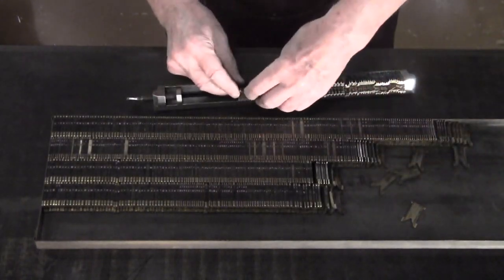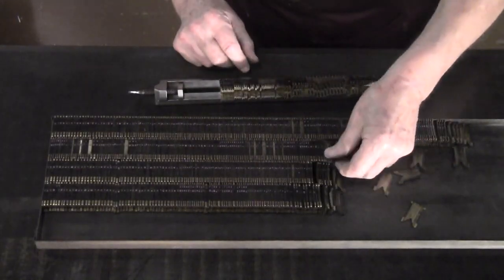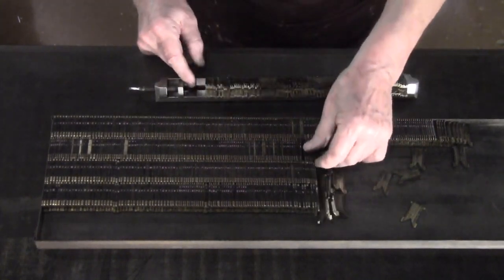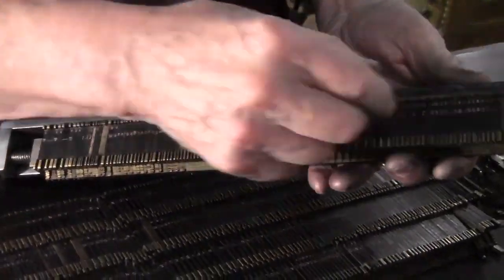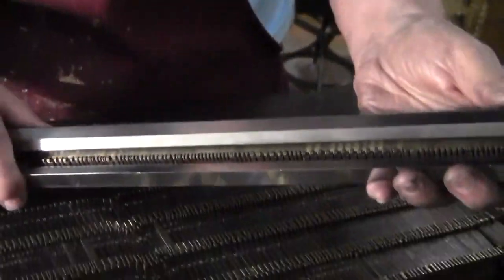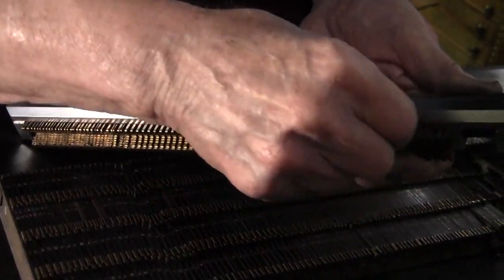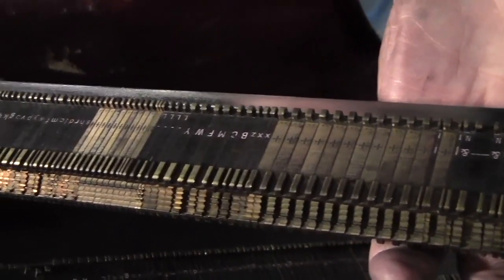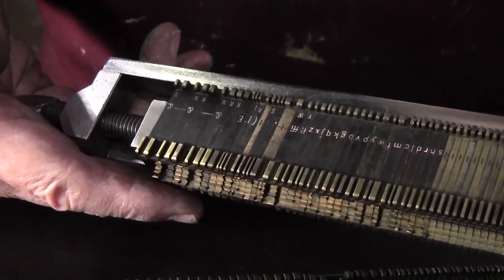Linotype Repair: Matrices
Ray Loomis, former Linotype operator and long-time volunteer at the Baltimore Museum of Industry (BMI), demonstrates how to clean the matrices, or molds, used to cast metal type. This video was recorded and edited by BMI volunteer Steve Cole in 2016. The Linotype is a Model 8 currently in use at the museum's print shop.